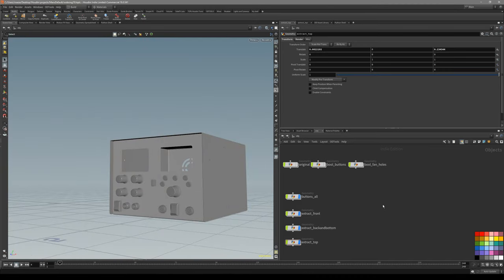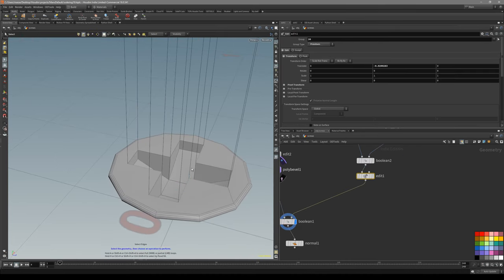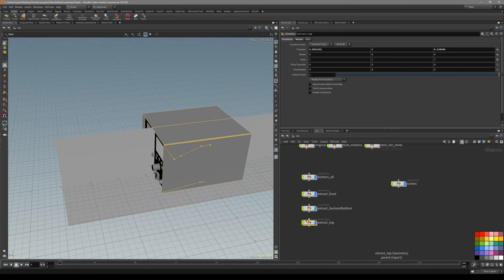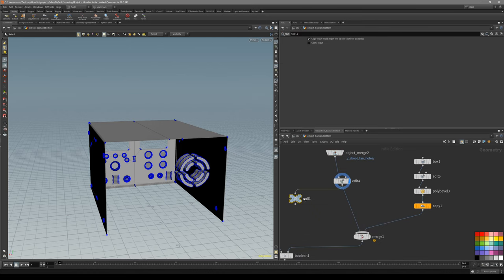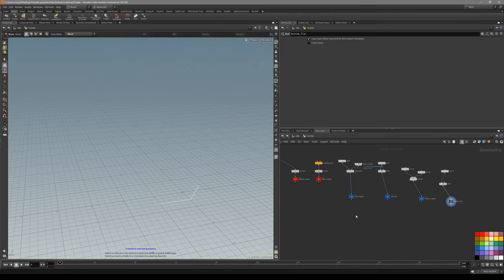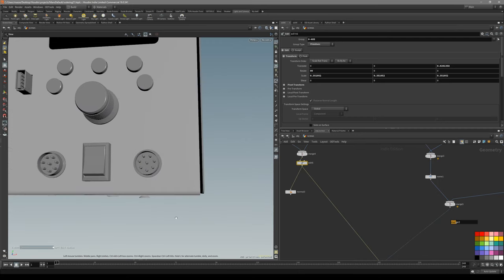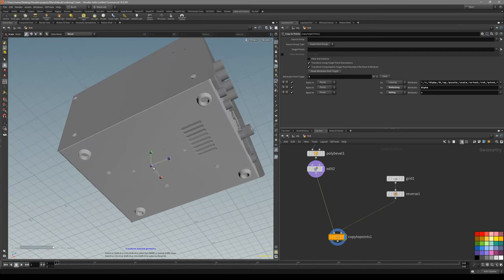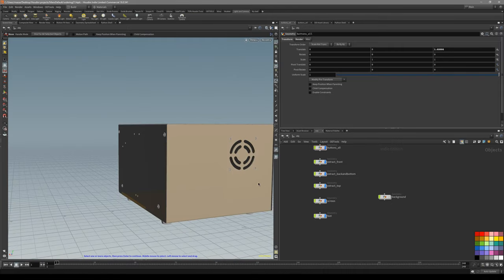Soldering Station modeling in Houdini tutorial Part 4:Is this the end yet? (it's not)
I promise we gonna finish the model this week. Pinky swear.

0:00 modeling screws
6:43 setting up points to copy screws to
21:15 modeling feet
24:55 making the back panel
26:48 aligning button positions